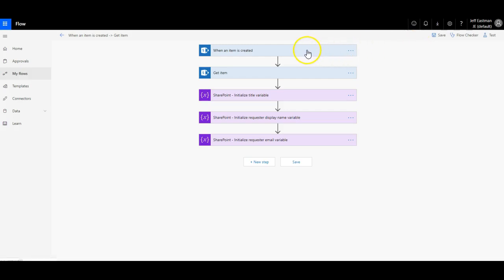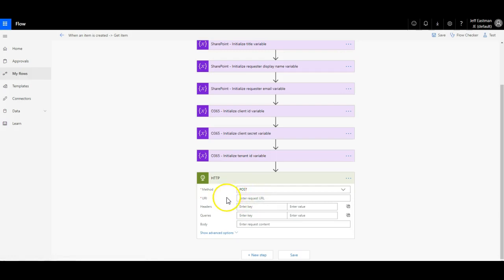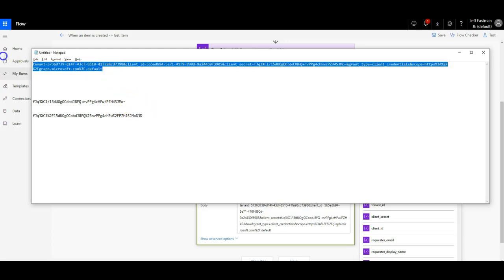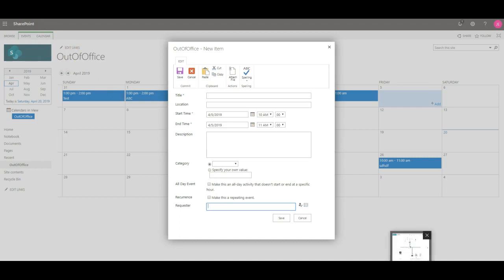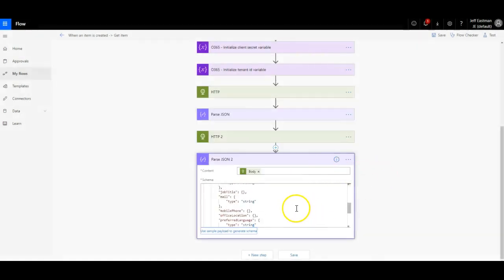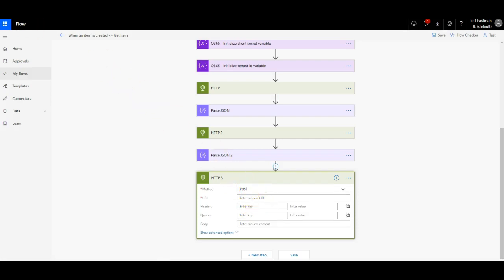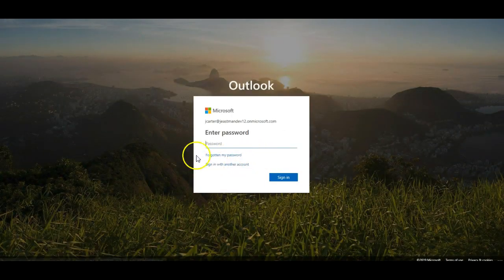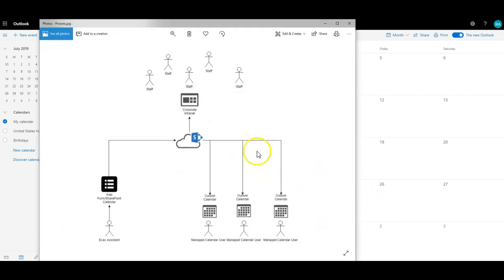SharePoint/Flow/Graph - Create Outlook Event From SharePoint (7 of 7)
Create Outlook Event From SharePoint Calendar.